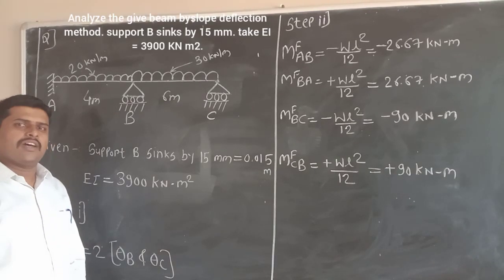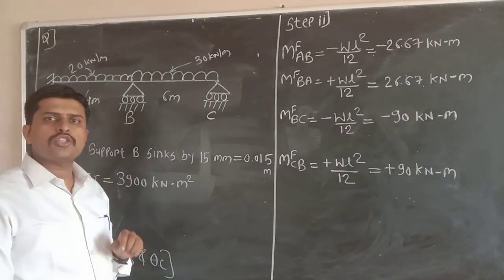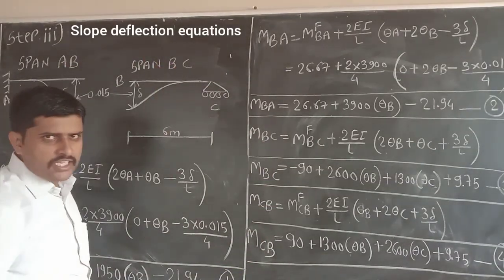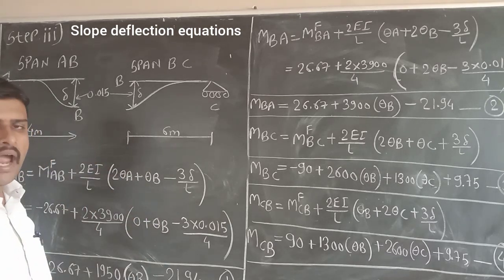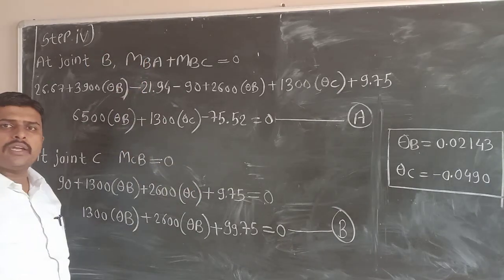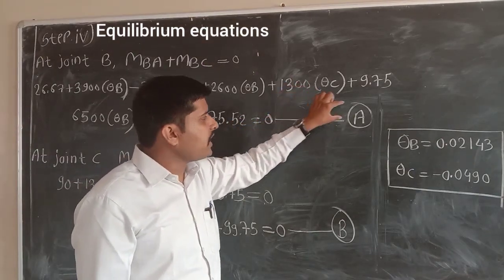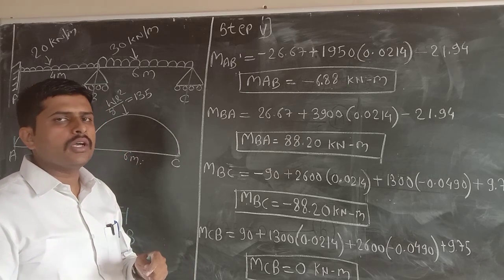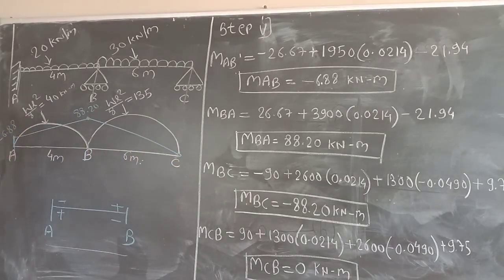Problem Based on Sinking Of Support.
This video contains complete solution of problem related to sinking of support in continuous beams.